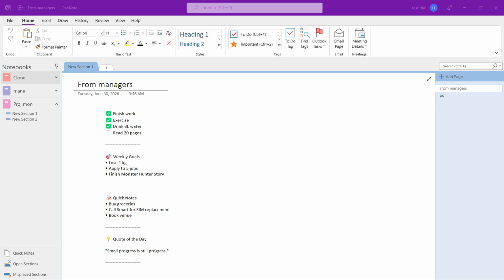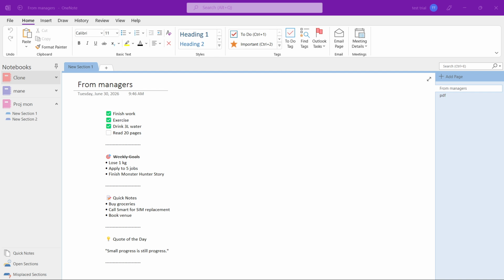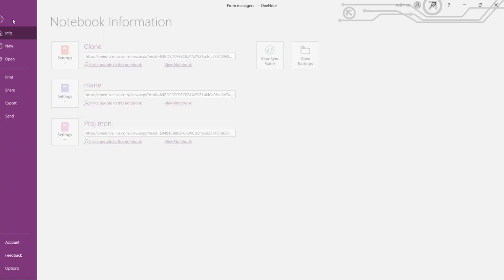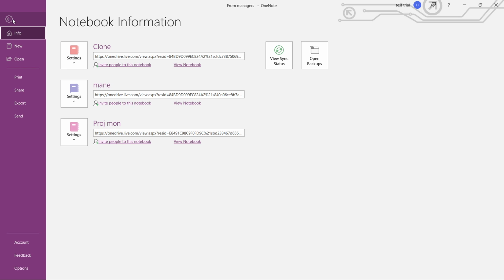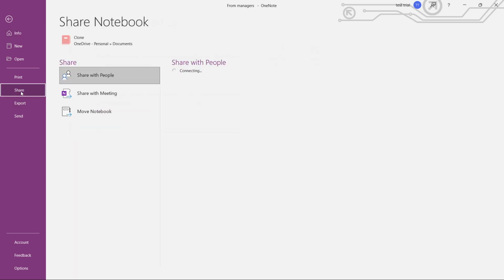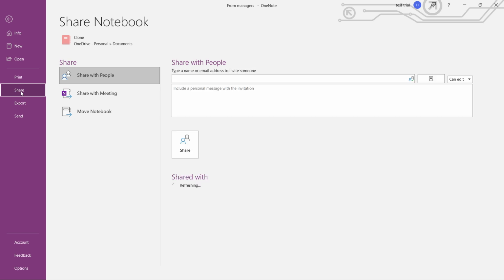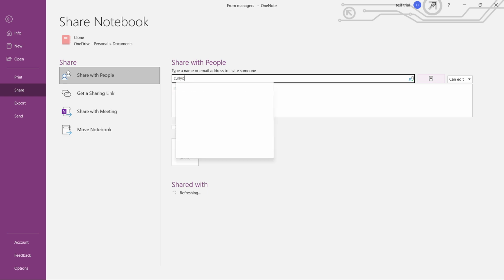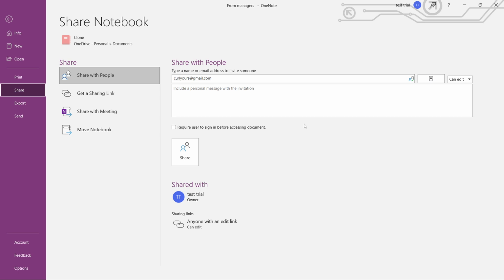How to save OneNote to OneDrive (Step By Step 2026)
How to save OneNote to OneDrive